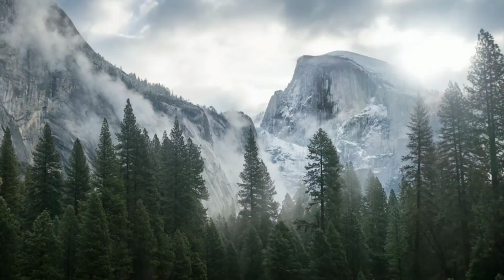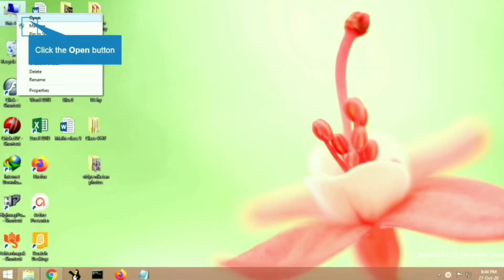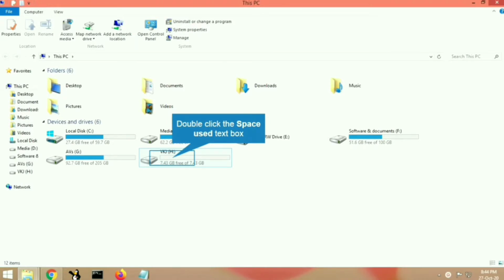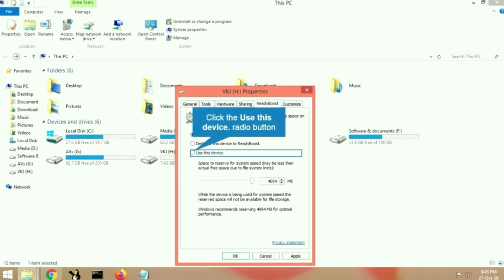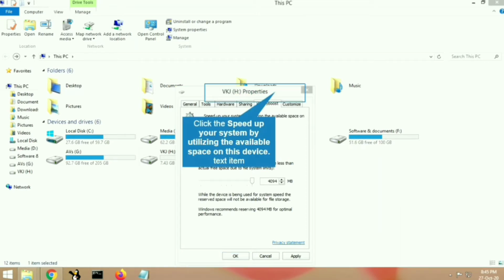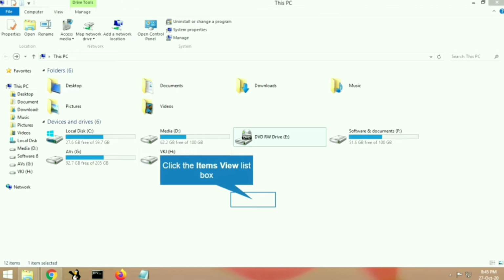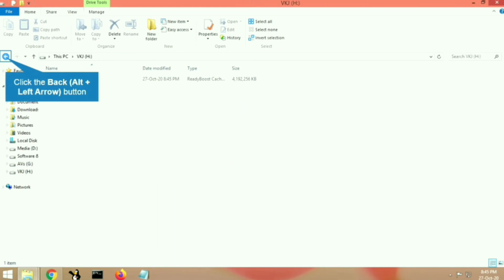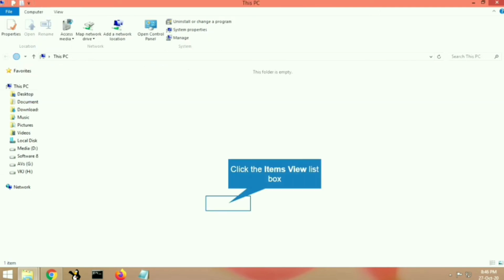Using Pen drive as RAM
In this video, I have demonstrated the steps to use pen drive as RAM.